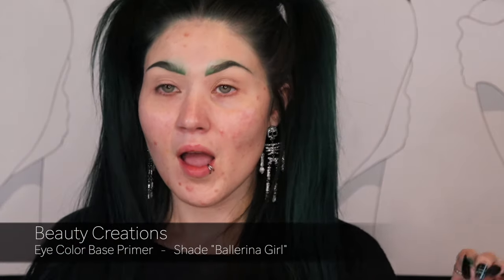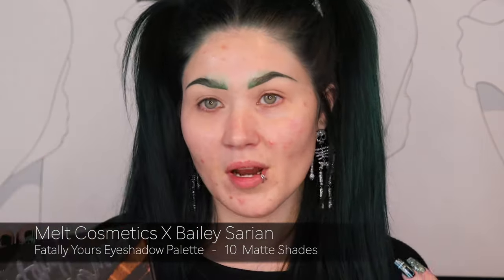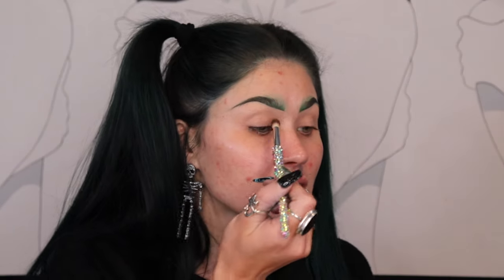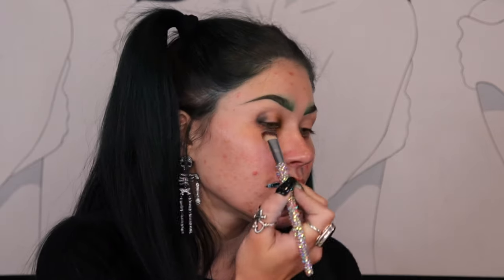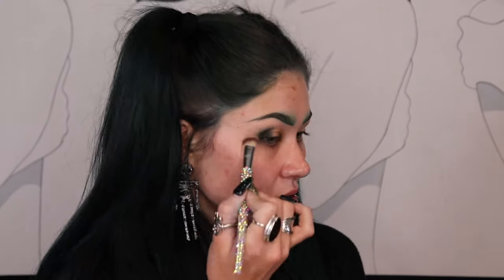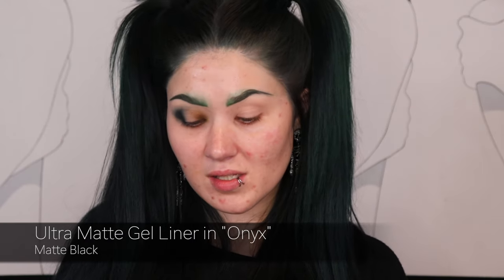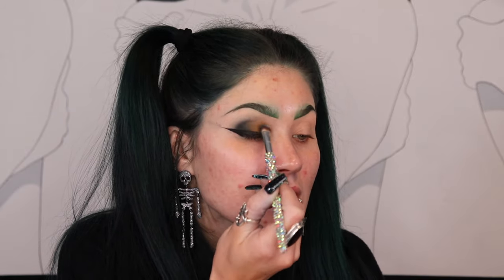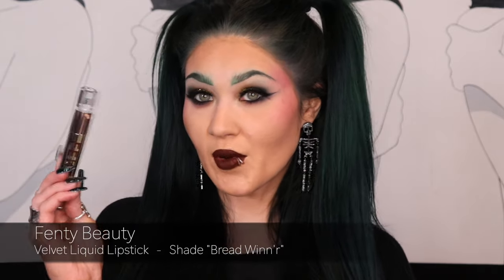✨ First Impressions Fri-YAY : Melt X Bailey Sarian Fatally Yours Collection | Palette & Glitters ✨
Hey Y'all!
Today I'm trying the Melt Cosmetics collaboration with the True Crime queen herself, Bailey Sarian. I'll be using the "Fatally Yours" eyeshadow palette, glitter gels and gel liners.

What Products I Used On My Face:
Skin Prep & Skin Care:
- Glow Recipe's Watermelon Glow PHA + BHA Pore - Tight Toner (Fav)
- Milk Makeup's Hydro Grip Primer (Fav)
- Milk Makeup's Pore Eclipse Blurring Primer
- OleHenriksen's Banana Bright+ Vitamin CC Eye Stick ; Shade "Banana"

Brows:
- Huda Beauty Bomb Brows Microshade Brow Pencil ; Shade "8 - Soft Black"

Face:
- Dior Backstage Flash Concealer; Shade "2N" (Fav)
- KVD Good Apple Serum Foundation ; Shade "M030"
- Dior Forever Matte Foundation w/SPF 15 ; Shade "2.5N"
- Charlotte Tilbury Hollywood Contour Wand ; Shade "Fair/Medium"
- Givenchy Prisme Libre Loose Setting & Blurring Powder ; Shade "Voile Rosé"
- Wet'N'Wild Beauty X Peanuts Snow Much Fun Loose Translucent Setting Powder (Discontinued - Holiday 2022)
- Charlotte Tilbury Beautiful Skin Sun-Kissed Glow Bronzer ; Shade "2 Medium"
- Patrick Ta Major Headlines Blush Duo ; Shade "She's Wanted"
- Milk Makeup's Hydro Grip Setting + Refreshing Spray

- Eyes:
- Beauty Creations Color Eye Base & Primer ; Shade "Ballerina Girl"
- Melt X Bailey Sarian Fatally Yours Eyeshadow Palette
- Melt X Bailey Sarian Glitter Gel ; Shade "Boomslang"
- Anastasia Beverly Hills Amrezy Highlighter (Discontinued)
- Melt X Bailey Sarian Gel Liner ; Shade "Onyx"
- Pat McGrath Labs' Legendary Wear Velvet Kohl Liner
- YSL Lash Clash Extreme Volume Mascara ; Shade " Noir "
- Ariel Naked Lashes Style 421

Lips:
- Jaclyn Cosmetics Poutspoken Lip Pencil ; Shade "Toasty" (Discontinued)
- Fenty Beauty Velvet Liquid Lipstick ; Shade "Bread Winn'r"